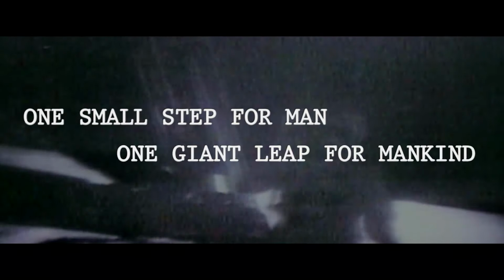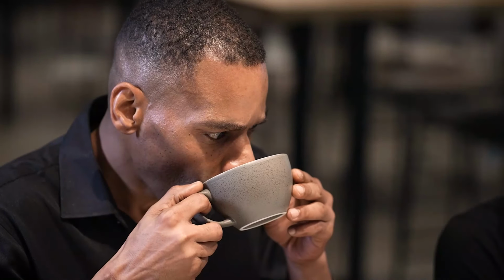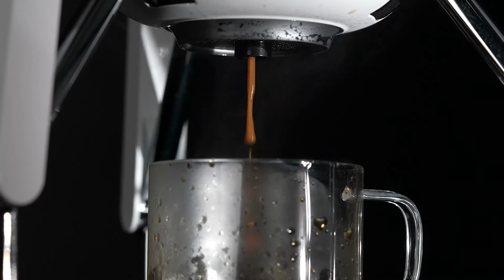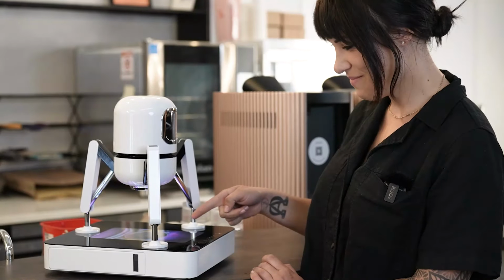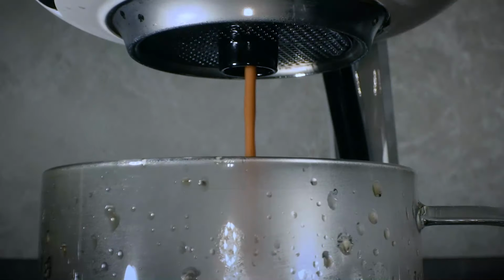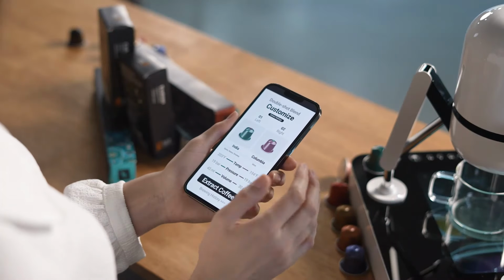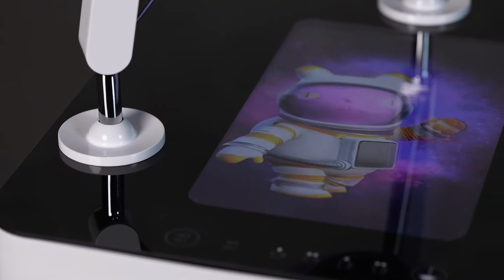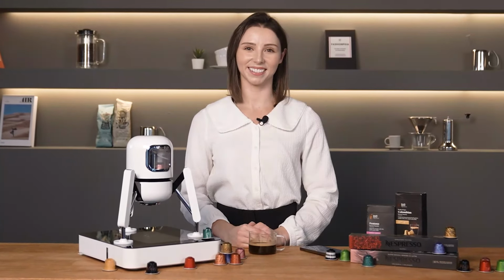Now on Kickstarter: DUOBO: Simultaneous 2-Capsule Extraction for Infinite Recipes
DUOBO: Simultaneous 2-Capsule Extraction for Infinite Recipe
Create your own unlimited blending coffee recipes with 2-shot layer blending technology of LG Labs via smart app control (temp, volume)